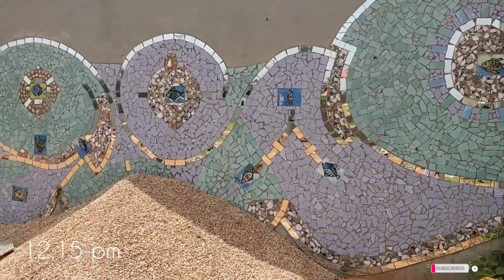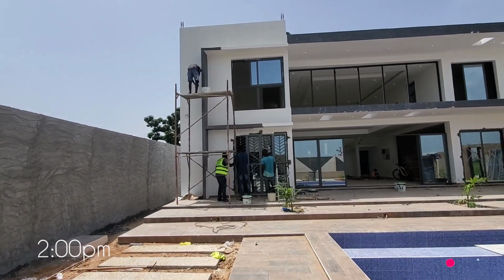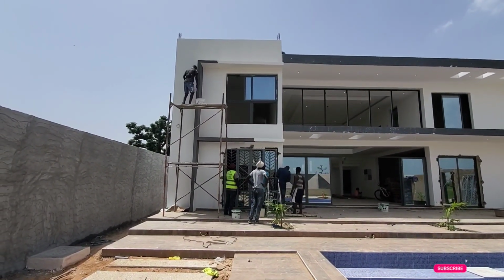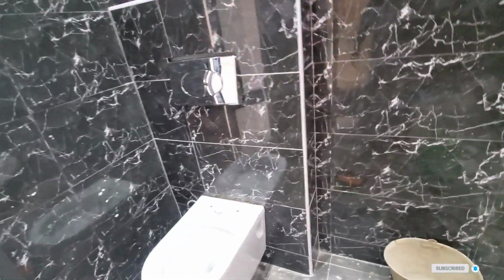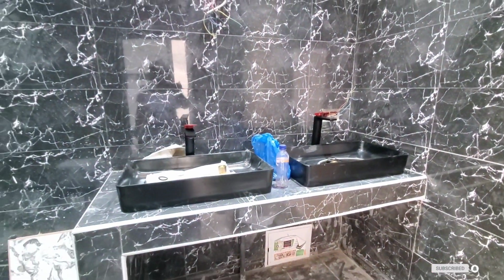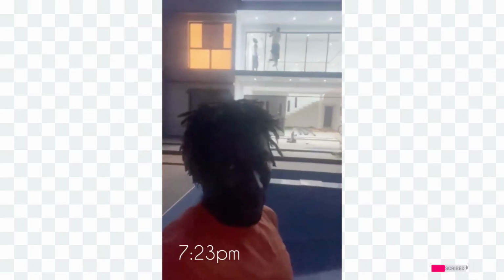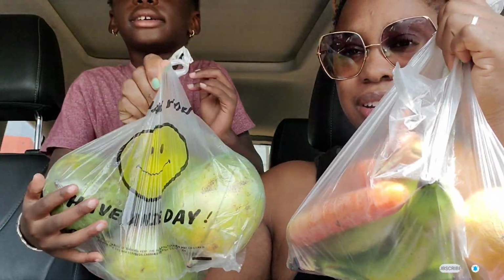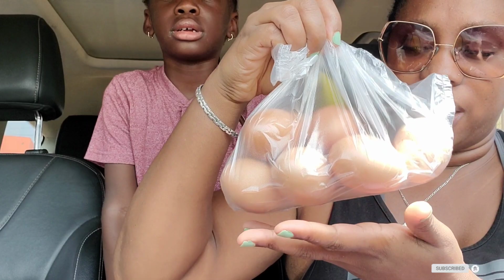24 Hours of our Daily Lives | Family Vlog | Living in Senegal 🇸🇳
What up homies! Hola mi gente ✌🏾 Welcome to the Village!!

I am a Mandinka descendant, Polyglot, Traveler, Woman, Pan-Africanist, Vlogger, Wife, & Mother. My family is currently in the process of repatriating to Senegal  West Africa. Let's journey together!💛

0